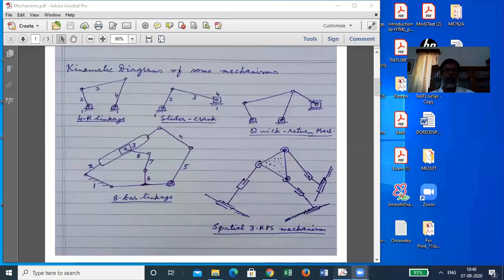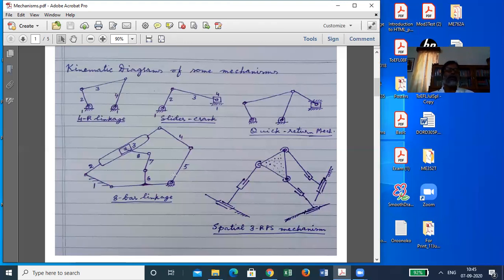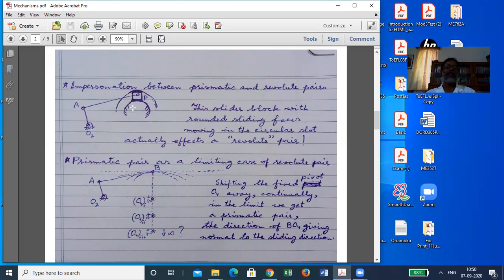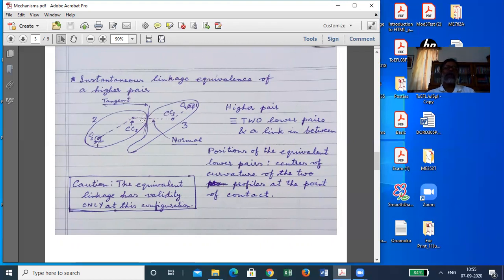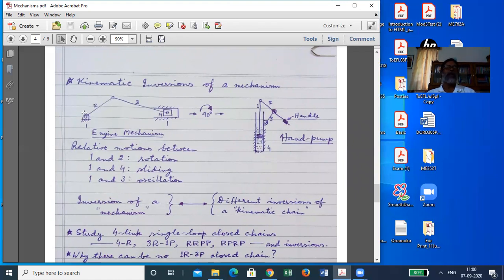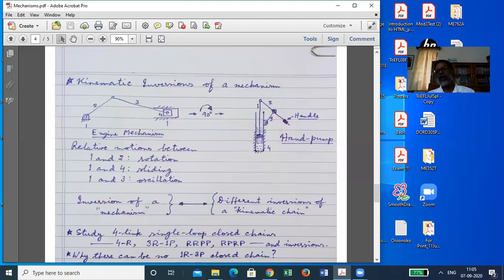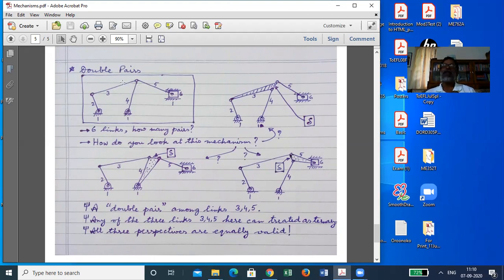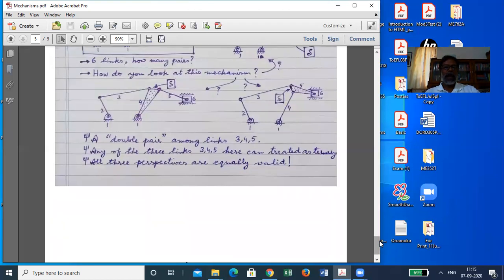ME352T: Lecture 3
Mechanisms